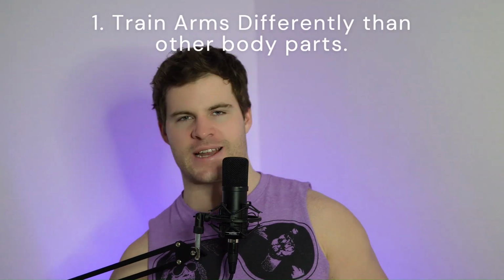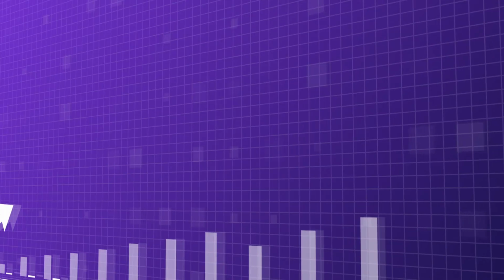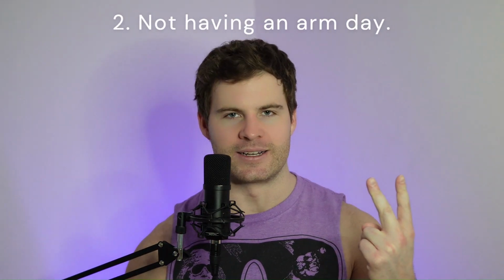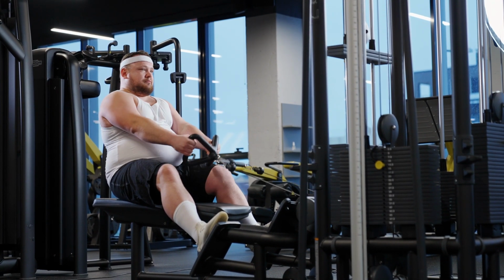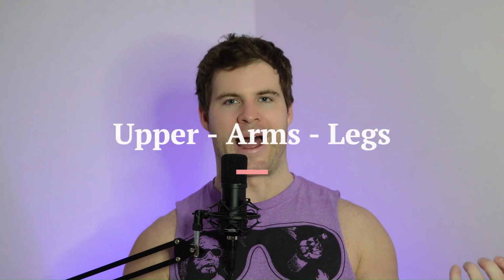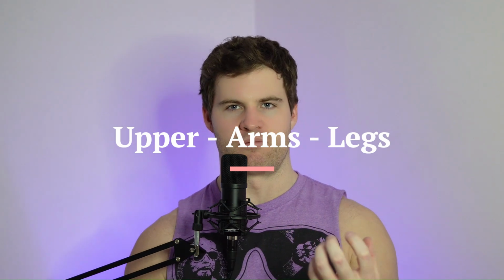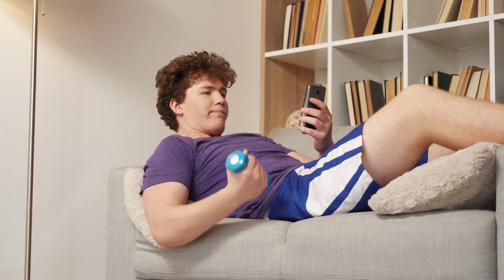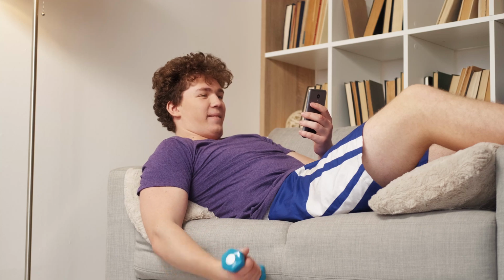3 Biggest Arm Training Mistakes - STOP DOING THESE!